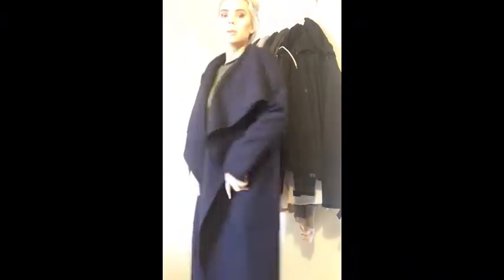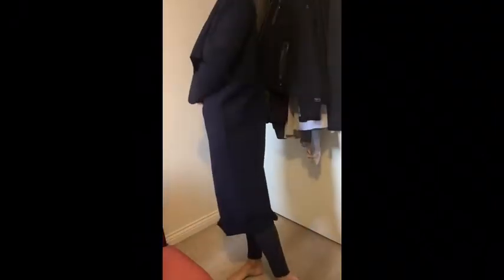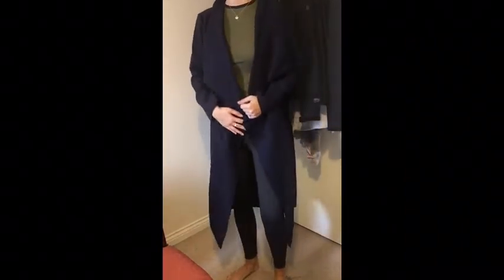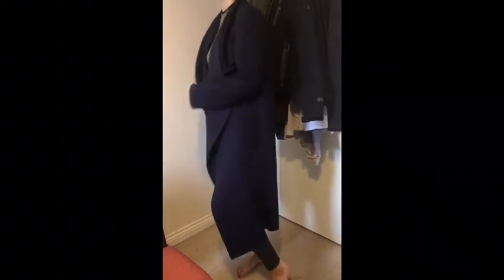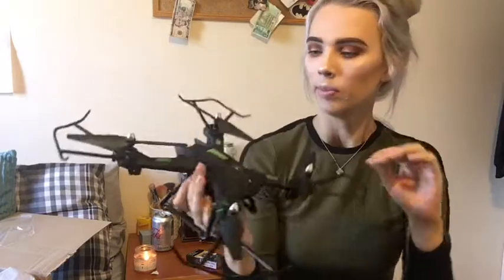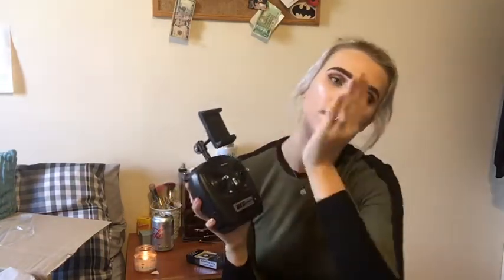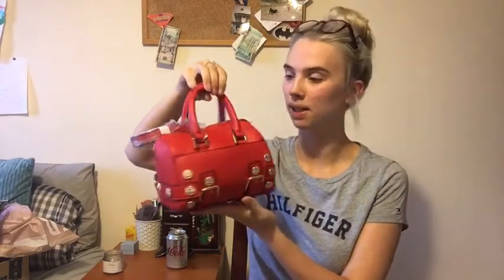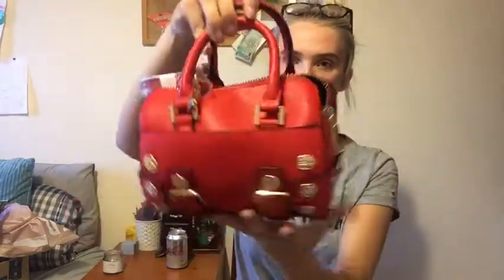Amsterdam/Bits and Bobs Haul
Hi everyone so today we have another haul! This is just stuff for Amsterdam and other random bits ! I hope you enjoy !